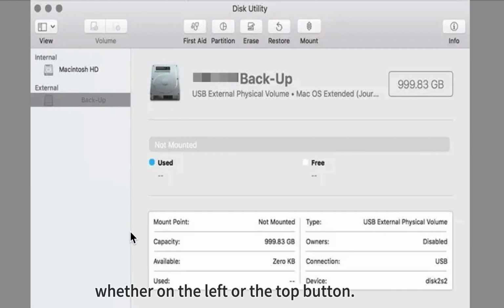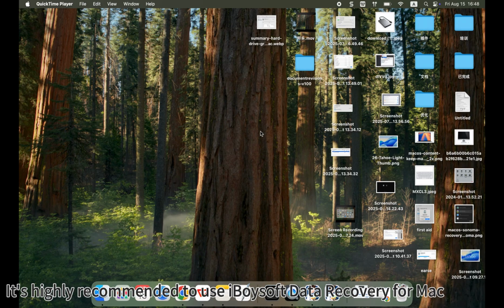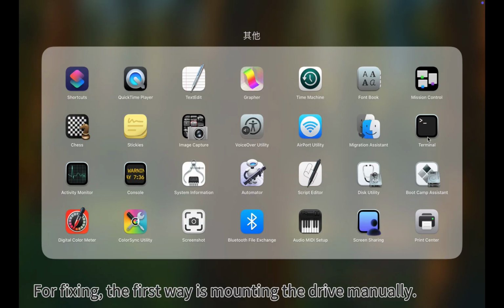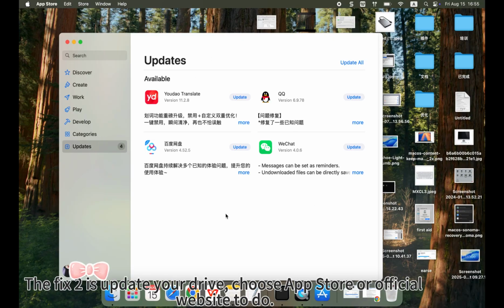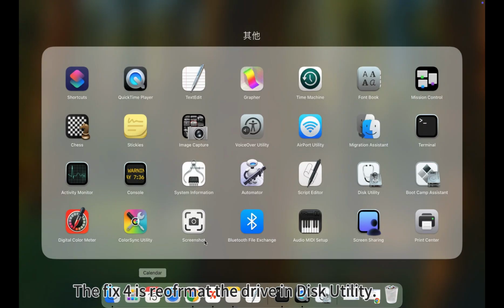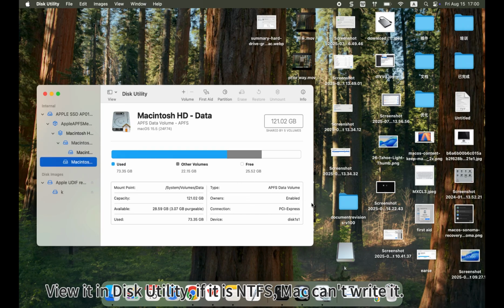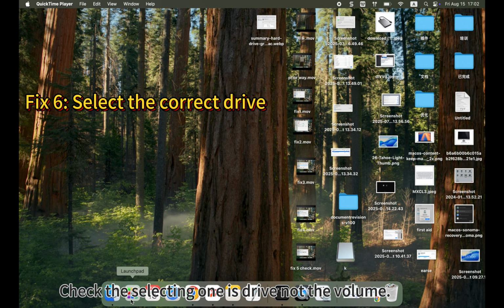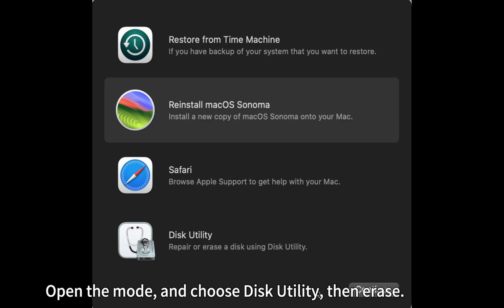How to Fix External Hard Drive Grayed Out in Disk Utility?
This article guides you on how to resolve the issue of an external hard drive appearing greyed out in Disk Utility, where the disk icon and options like Mount, Erase, and Partition are unavailable.

🎬 Timeline:
00:15 Top Priority to recover data
00:56 Mount the drive manually
01:14 Update the outdated disk driver
01:30 Repair the disk
01:47 Reformat the drive
02:02 Check the file system of the drive
02:39 Select the correct drive not volume
02:59 Use macOS Recovery Mode